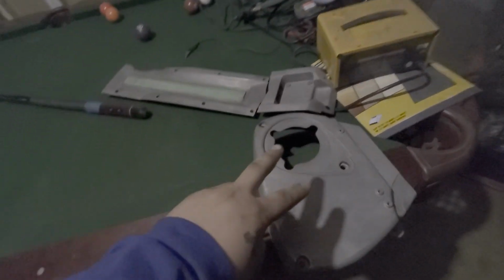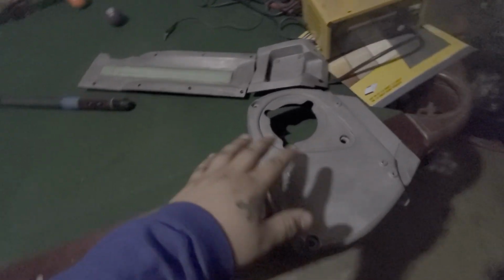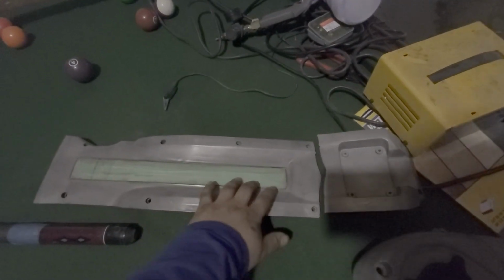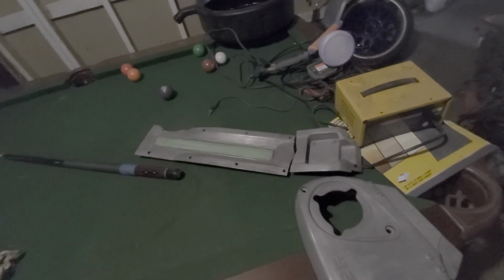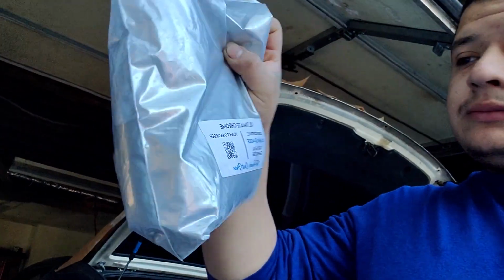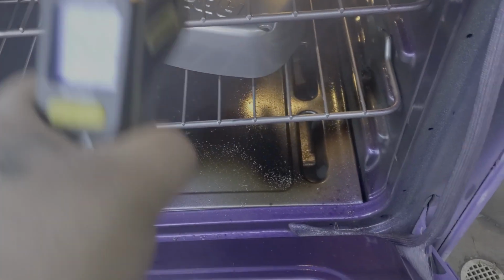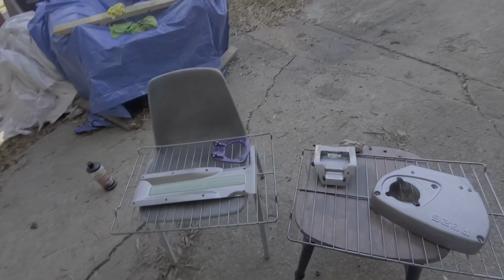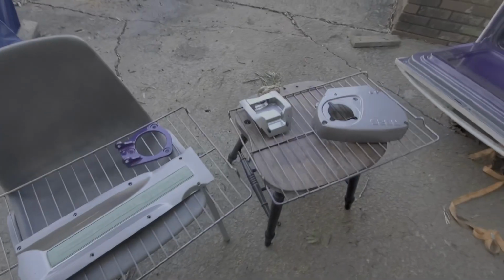Powder Coated My RB26DETT Valve Covers At Home.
I was tired of looking at the chipped very beaten covers on my RB26DETT. So I decided to learn how to powder coat and tackled it on my own to make them Brand New Again.

I made this Video on How to powder Coat at home.

Powder For Parts( Bought chrome and color in combo pack) -